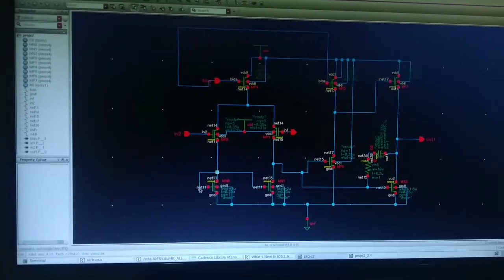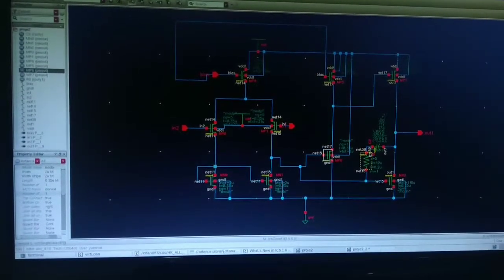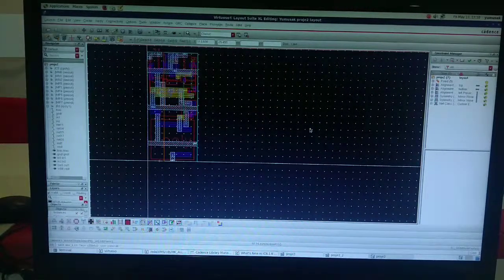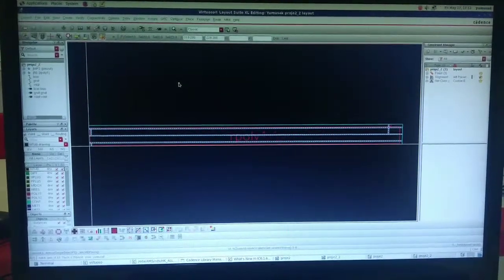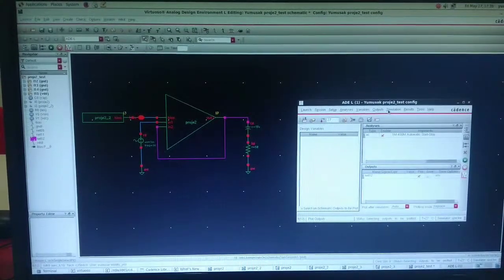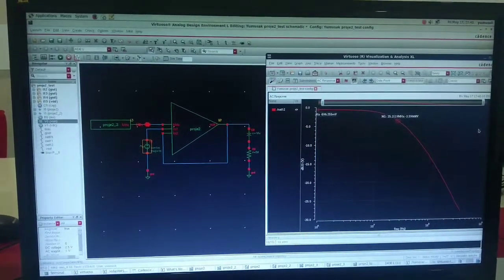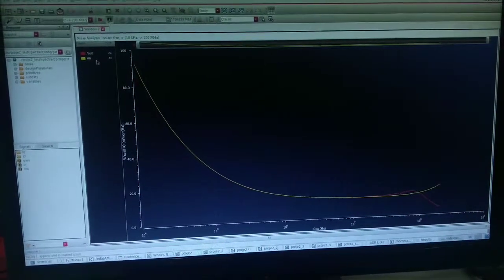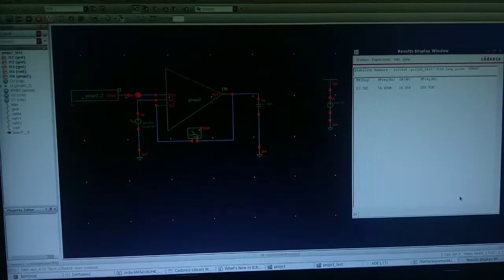EE415 - Term Project